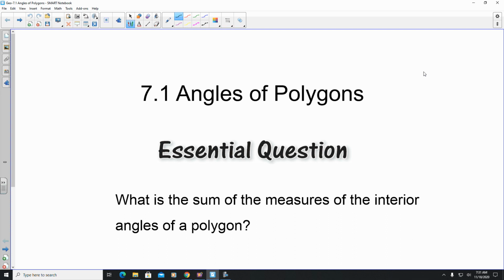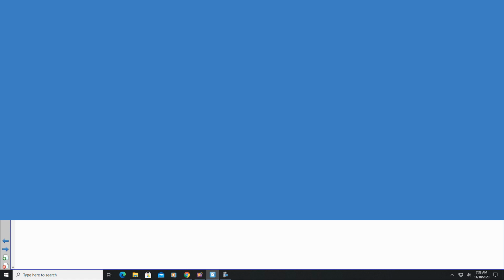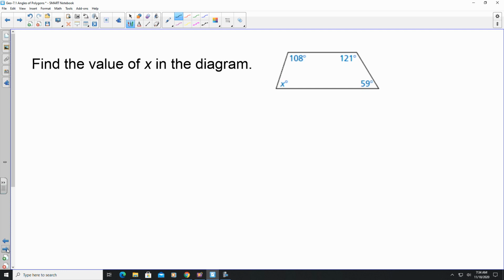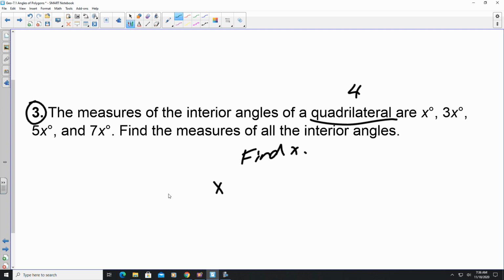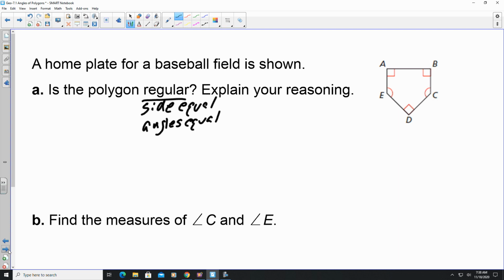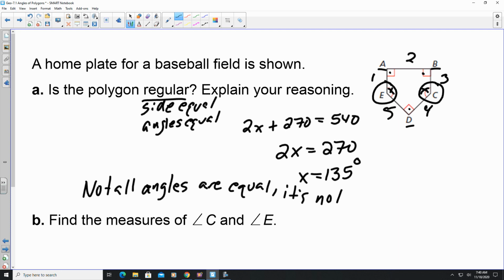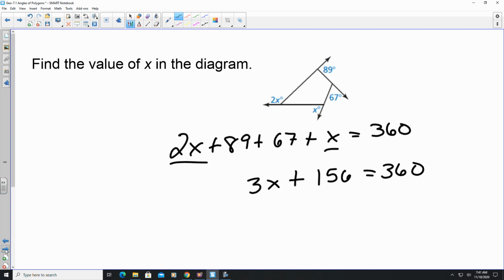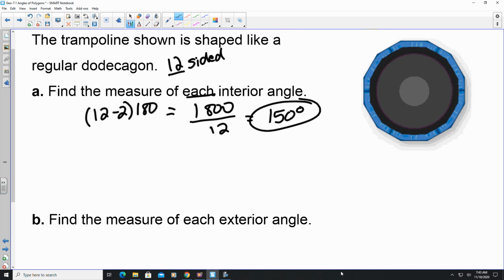7.1 Angles of Polygons